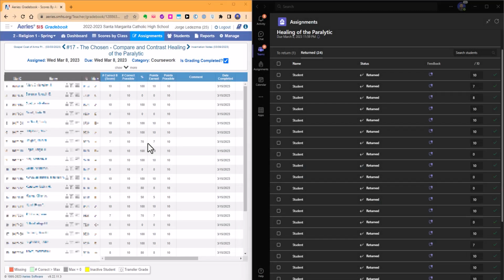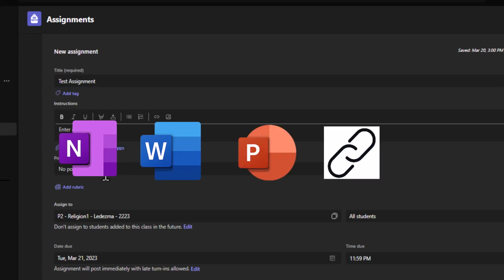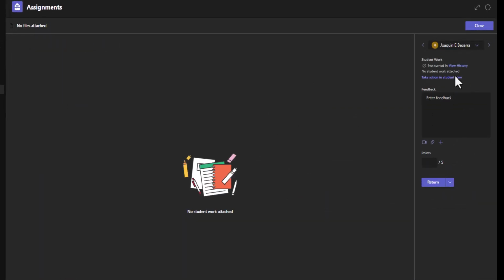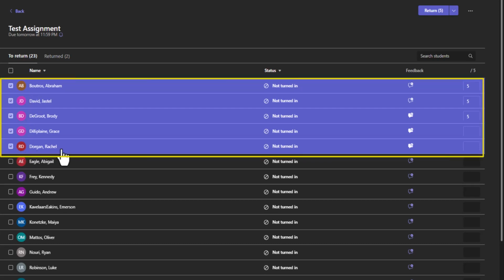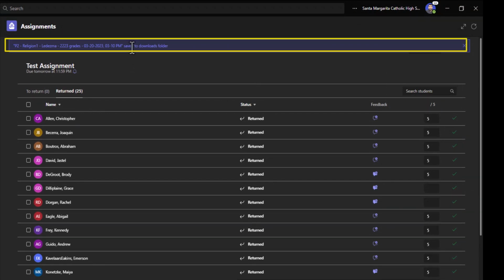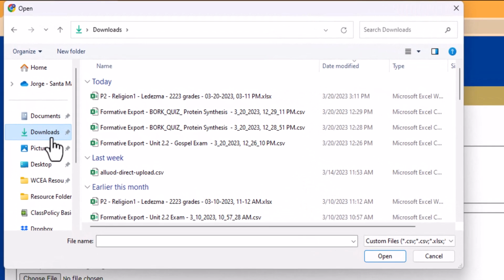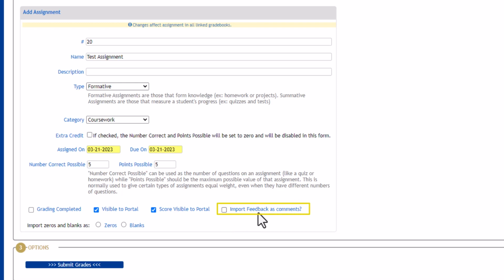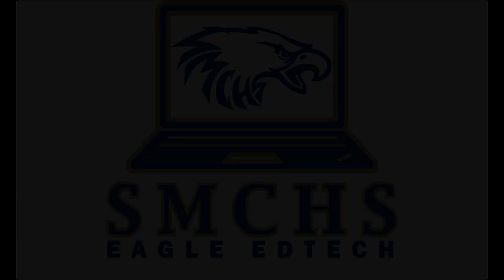Part 1: Using PT to Import Grades from Teams to Aeries